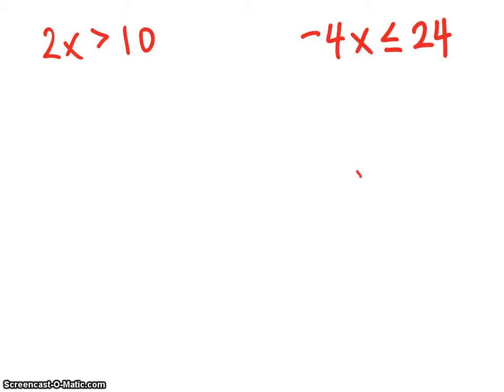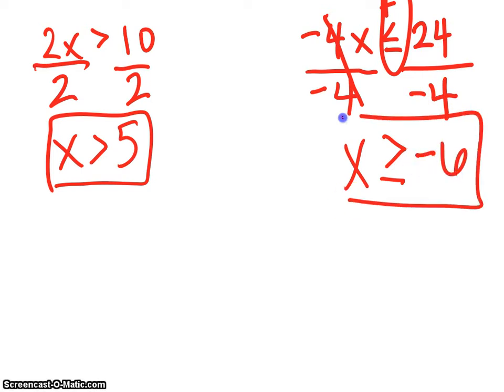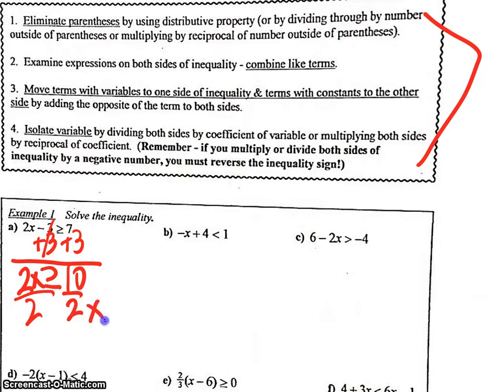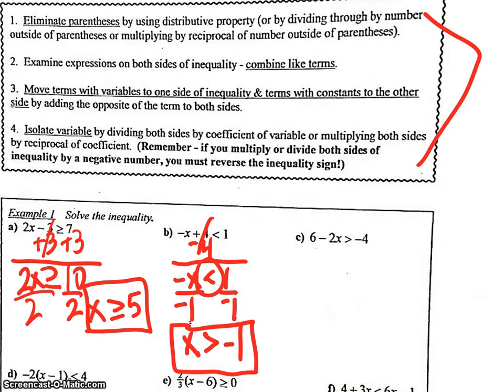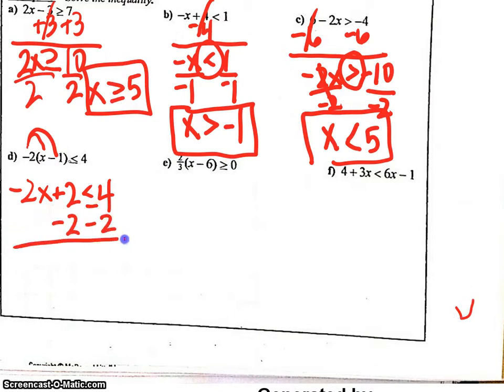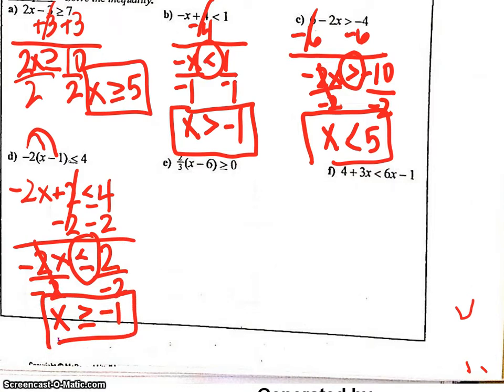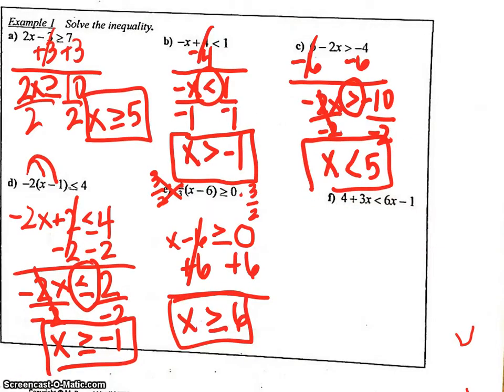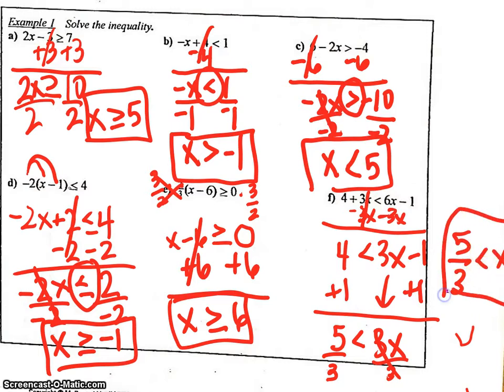1A 6.3 Solving Multi-step Inequalities